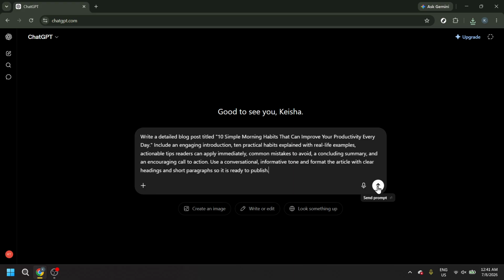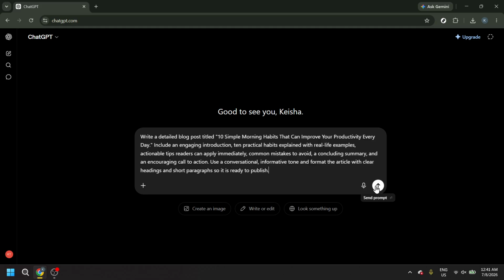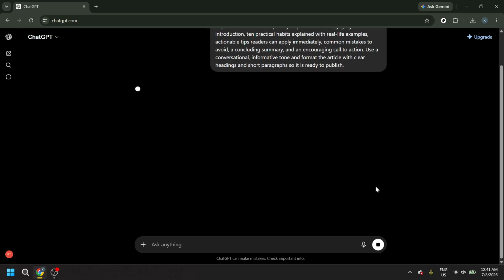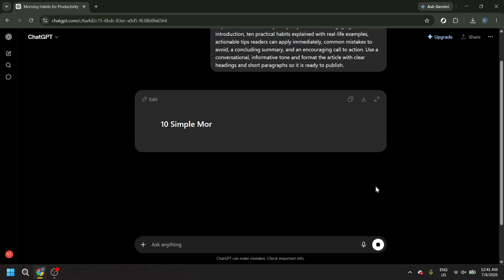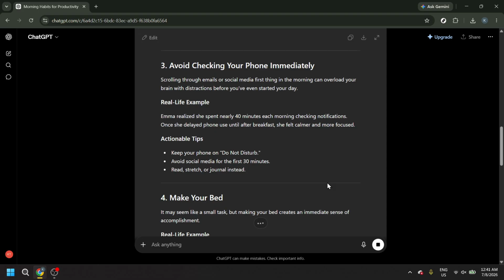How to write a blog with ChatGPT prompts (Step By Step 2026)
How to write a blog with ChatGPT prompts